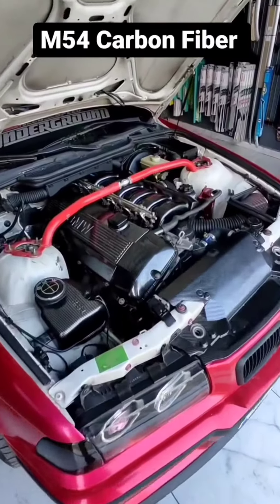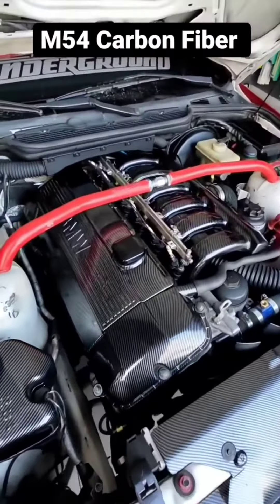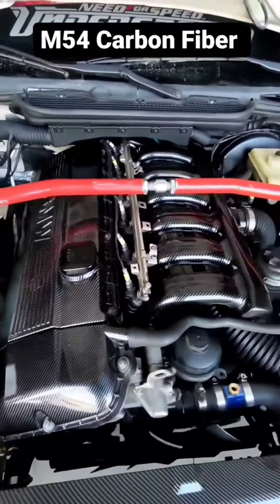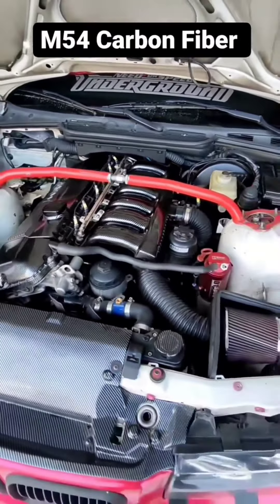What Should a Real BMW E36 Look Like? Compilation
BMW E36 GTR Diffüzör
BMW E36 S54 Swap
BMW E36 2Jz Engine Drift
BMW E36 Drag Race
BMW E36 Vs Supra
BMW E36 Vs Nissan Skyline
BMW E36 Vs Ford Mustang GT
BMW E36 Vs Mercedes AMG
BMW E36 Vs Ferrari
BMW E36 Vs Lamborghini
BMW E36 Body Kit Setup
BMW E36 M50 Vs BMW E30 S50
BMW E36 V8 Engine Swap
BMW E36 Dyno Test
BMW E36 Turbo Engine Setup
BMW E36 M50 Turbo Engine
BMW E36 Sanruf kit
BMW E36 Car phone
BMW E36 leather couch
BMW E36 Purple Çar
BMW E36 Inline 6 Valve
BMW E36 M50 Transmission
BMW E36 S50 Transmission
BMW E36 Vs Bmw E46
BMW E36 Vs Bmw E34
BMW E36 Drift Racing
BMW E36 Girl Clean
BMW E36 Usa
BMW E36 Germany
BMW E36 Turkey
BMW E36 Meksico
BMW E36 Canada
BMW E36 Global Channel
BMW E36 Videos
BMW E36 Modifiled video
BMW E36 Modifiled
BMW E36 Flying
M50 Engine Power Boost
M50 Reinforced piston
Bmw S50 engine turbocharger
2jz Engine Turbo assy
How is the engine turbocharged?
M43 Engine Turbocharger
How To Fit Bmw E36 3.20 İ Body Kit
Bmw E36 V8 Engine Assy
Bmw E36 Engine Boost Swap
M52 Engine Swapping
The World's Most Powerful Car Engine
Increasing Horsepower in Vehicle Engine
Bmw E36 Wheel Sets
Bmw E36 Rim Color Selection
How to Make a Nice Looking BMW